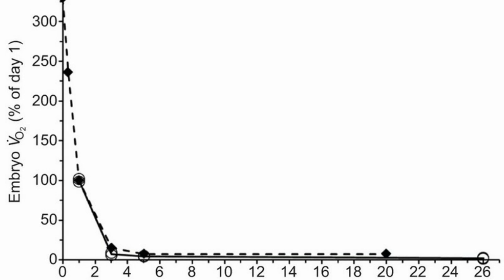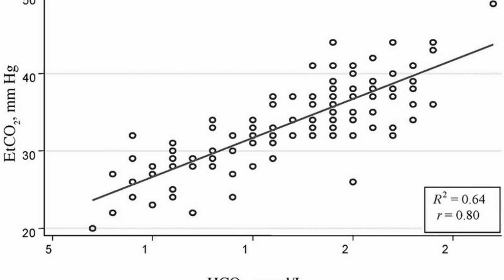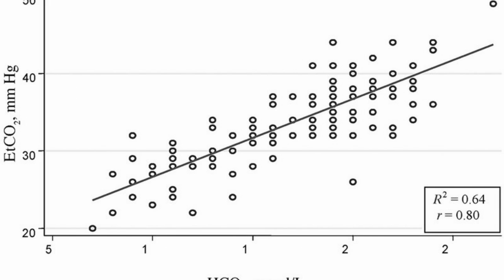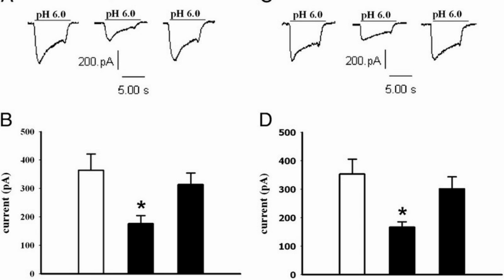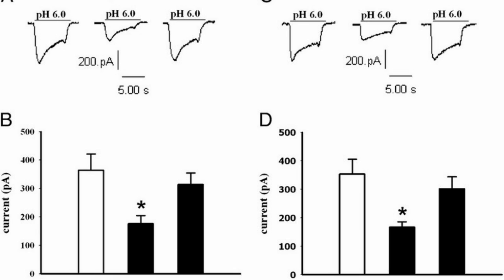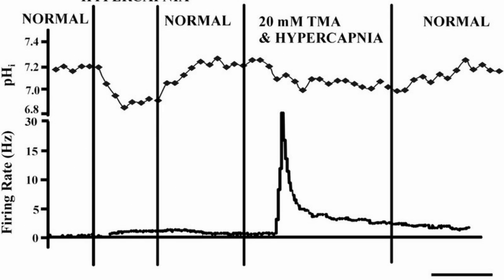Difference Between Metabolic and Respiratory Acidosis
Difference between Metabolic Acidosis and Respiratory Acidosis. Article Shared by A. Taneja. The upcoming discussion will update you about the difference ...This article will discuss the exact facts regarding both metabolic and respiratory acidosis with the all-important differences between the two.I know how to determine the acidosis/ alkalosis part---its the difference between metabolic and respiratory that screws me up. If anyone has any ...According to the Merck Manual, alkalosis and acidosis are medical terms that describe the acid and base balance, or pH, of the blood. Acidosis is present when ...Acidosis is said to occur when arterial pH falls below 7.35 (except in the fetus - see below), while its counterpart (alkalosis) occurs at a pH over 7.45. Arterial blood gas analysis and other tests are required to separate the main causes.Difference Between Respiratory Acidosis and Respiratory Alkalosis is that Respiratory acidosis is ... Conditions when the metabolic acids increase in the body ...Metabolic acidosis or metabolic alkalosis results from all causes other than abnormal respiratory functions. Inadequate ventilation of the lungs causes respiratory acidosis. The rate at which carbon dioxide is eliminated from the body fluids through the lungs falls.Respiratory acidosis has to do with the exchange of CO2. For whatever reason it may be (disease or lack of drive to breath), the CO2 builds up and ...What is the acid base process (alkalosis vs acidosis) leading to the abnormal ... Distinguish the initial change from the compensatory response. ... If ratio between 1 and 2, then pure elevated anion gap acidosis ...